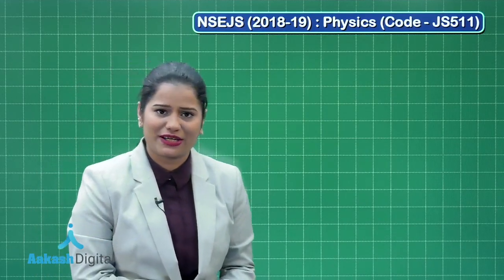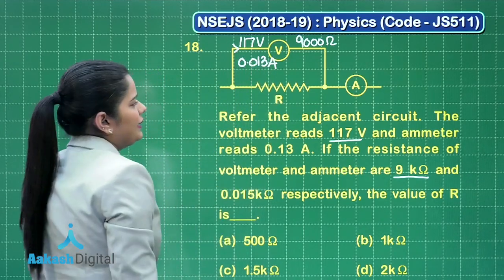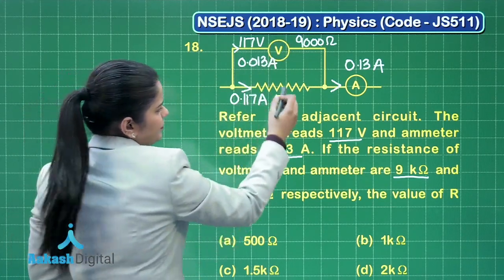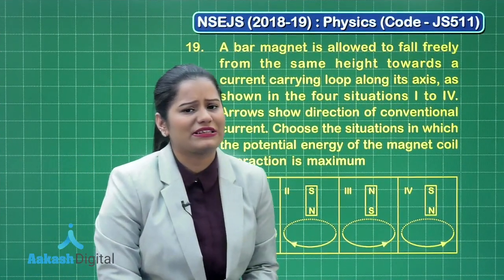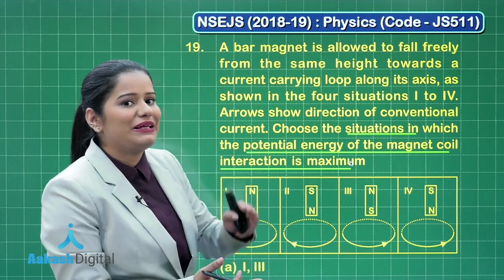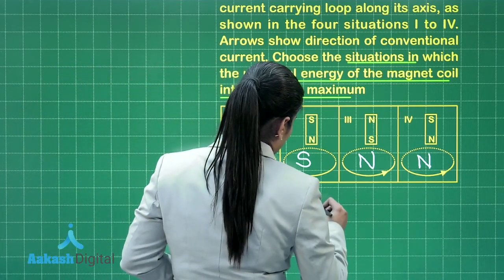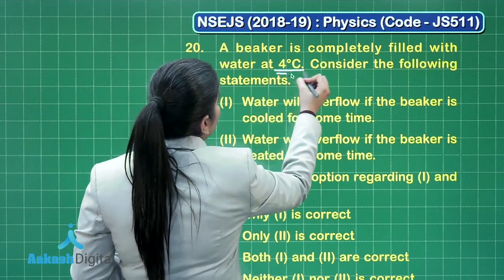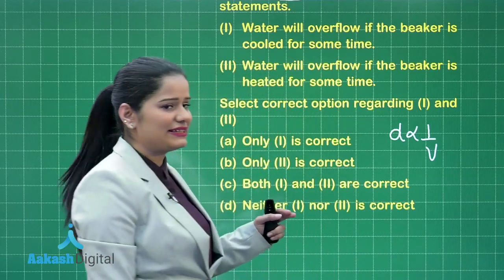NSEJS 2018 - 19 Solutions Physics Q. 18-20